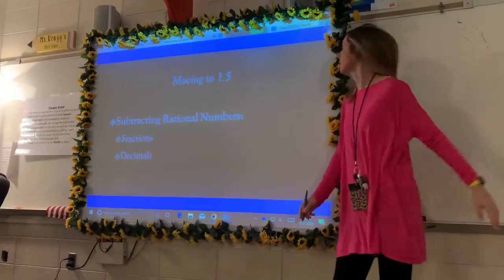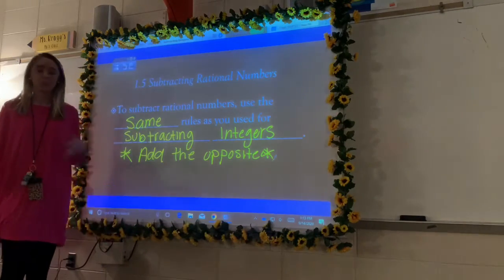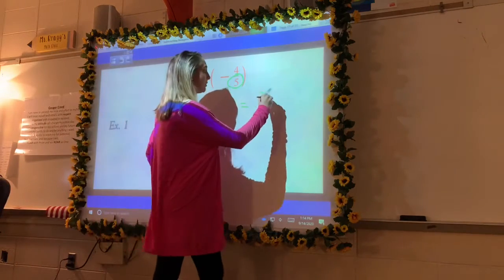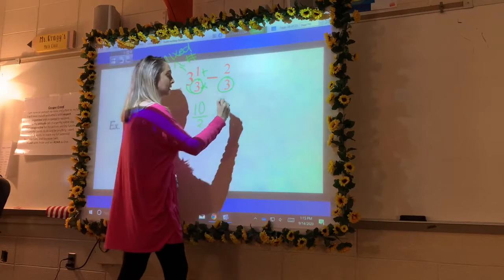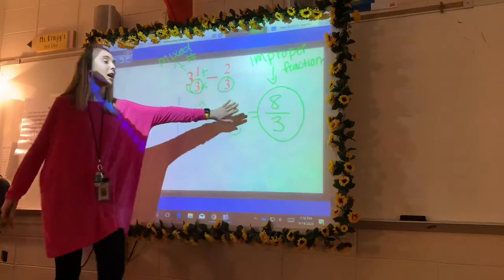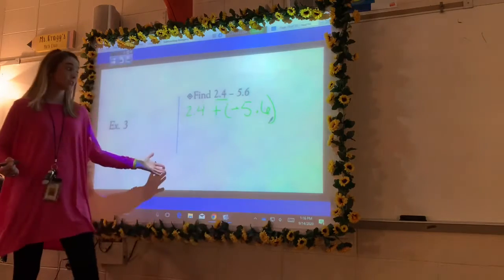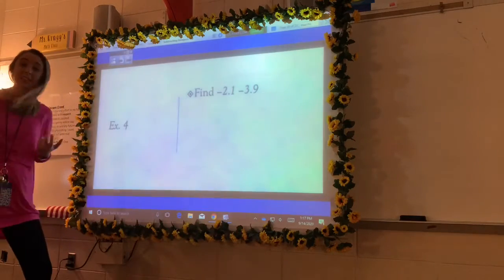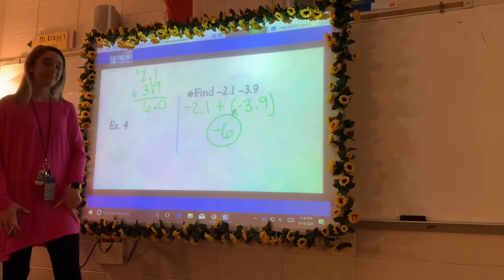Subtracting Rational Numbers (1.5)